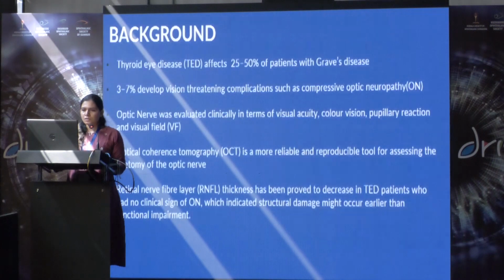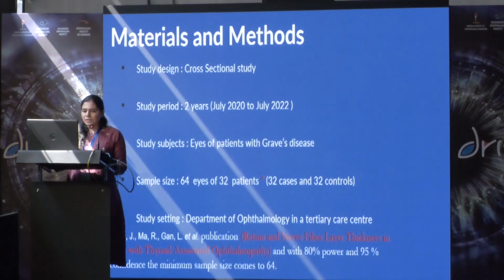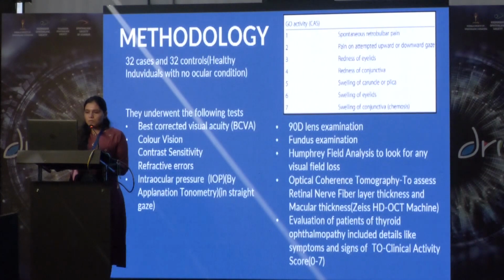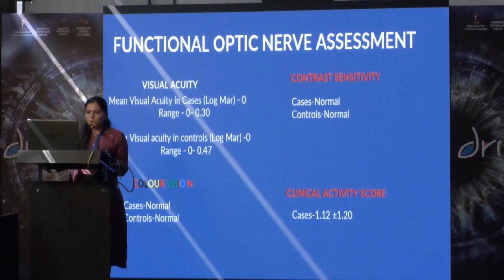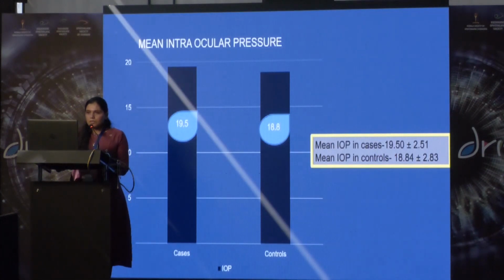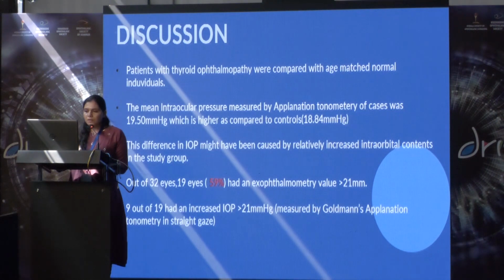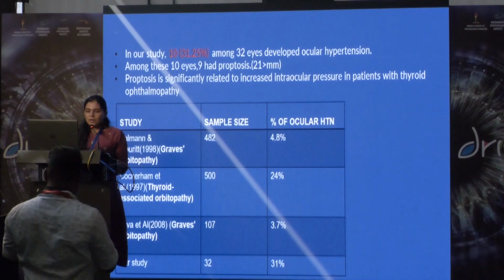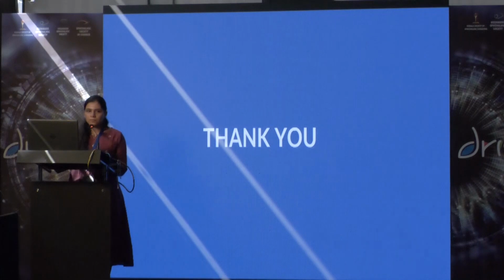KSOS2022 PG Free Paper Session 4 Prof Dr K S Subramaniam Award DR SUBHANETHRA topic COMPARISON OF